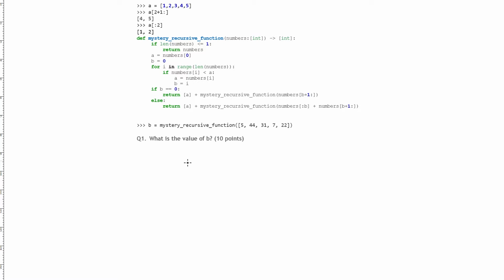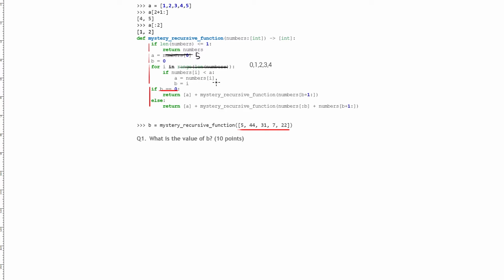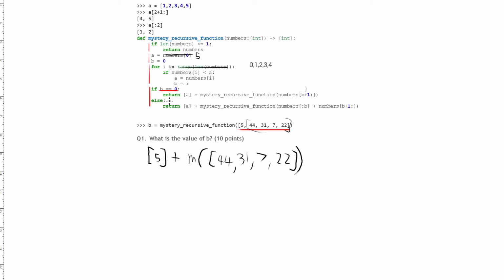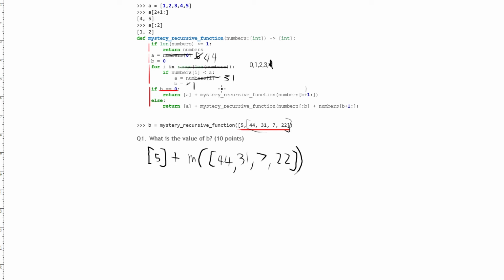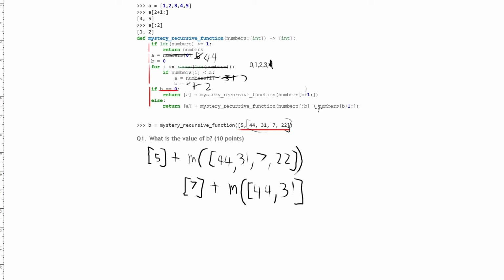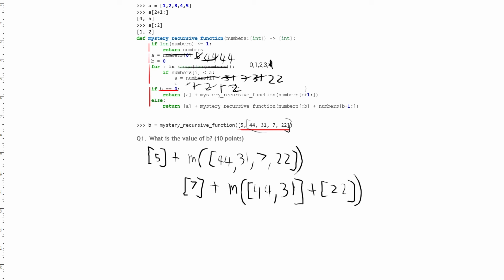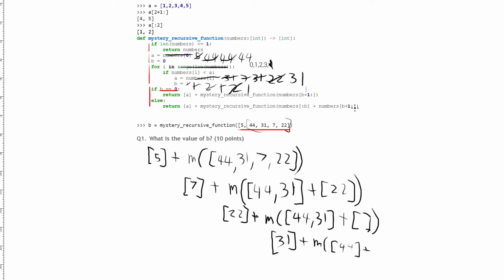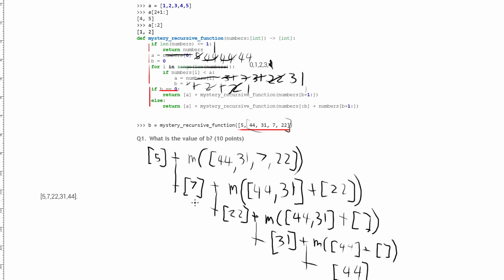How to hand trace (Python) code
Going through a recursive function by hand for my ICS 32 class at UCI

This is a louder version of the previous video.